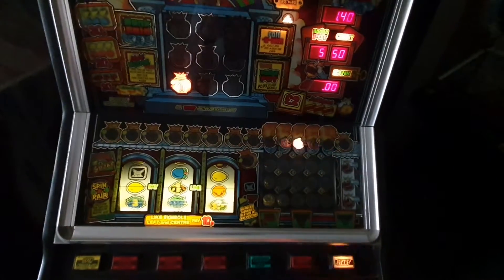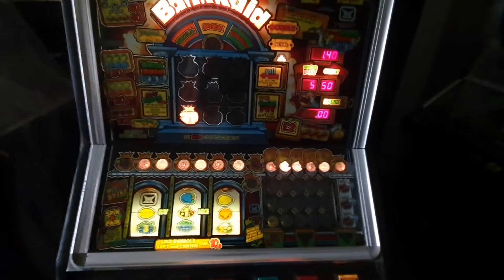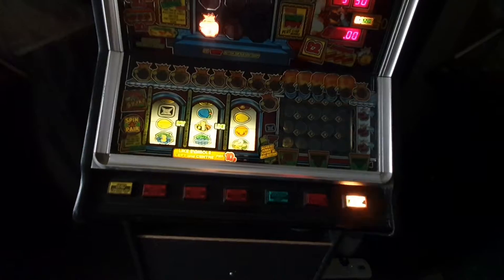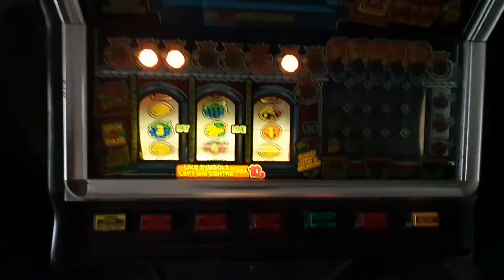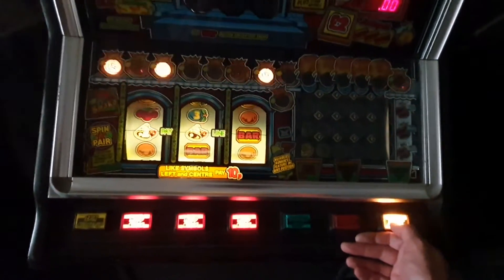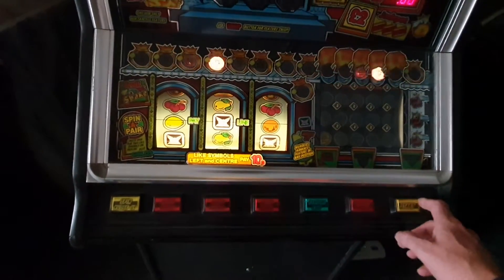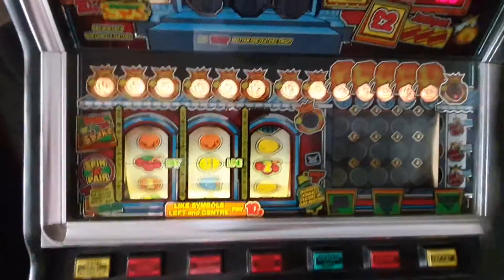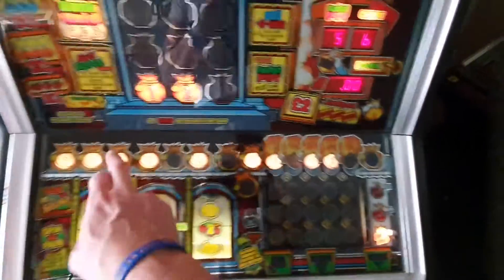Bank Raid PCP Fruit Machine up and running at last 🙂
Thanks to everyone on the Mecca for your help and advice getting this up and running 🙂 its working at last!  A great conversion from JPM to a PCP, pacey, great sounds and all round fun machine to play.  Another great one to the growing collection.